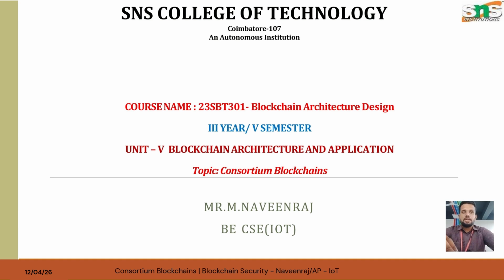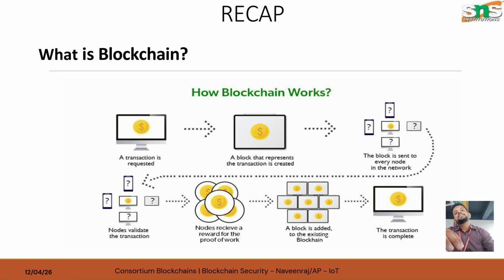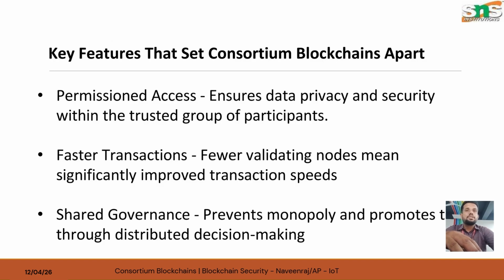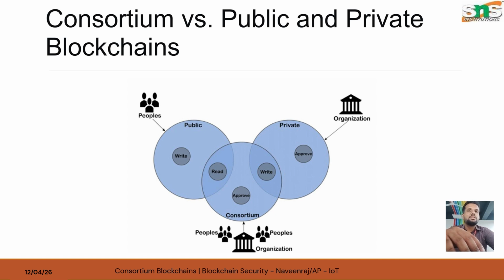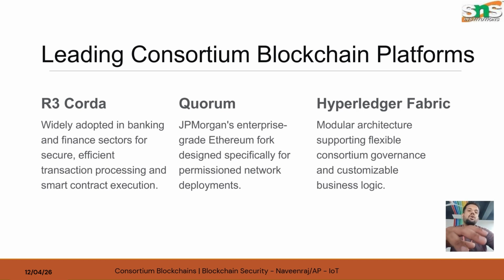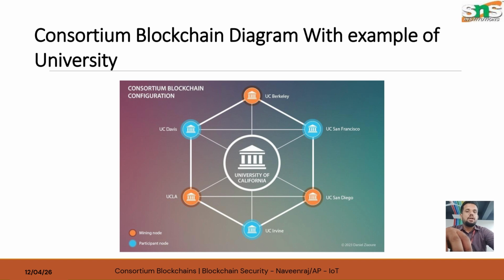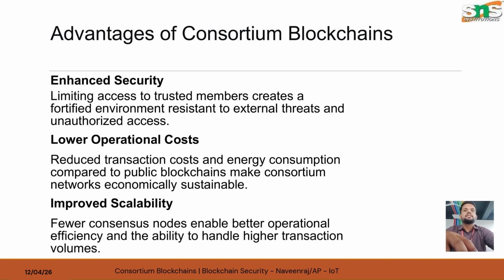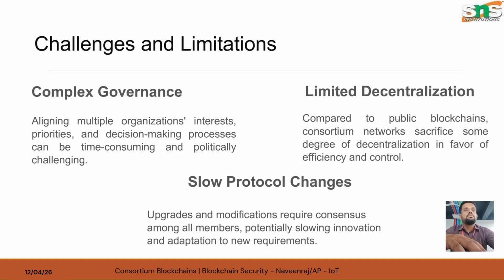Consortium Blockchain | Blockchain Architecture Design | SNS Institutions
A consortium blockchain is a permissioned, semi-decentralized network governed by a select group of pre-approved organizations, offering a balance between the transparency of public blockchains and the privacy and control of private blockchains. In this model, multiple entities share the responsibility of maintaining the network and validating transactions, rather than a single entity having sole control.